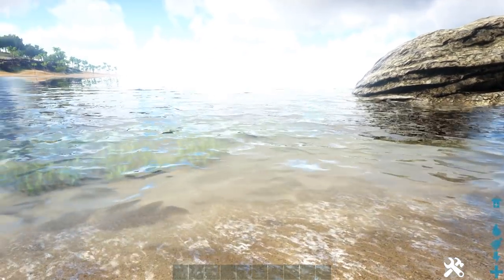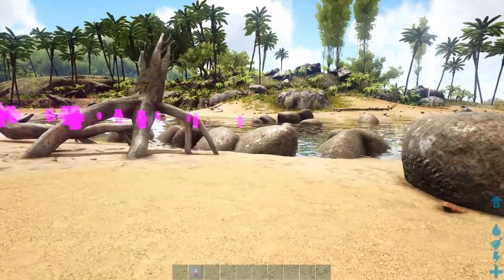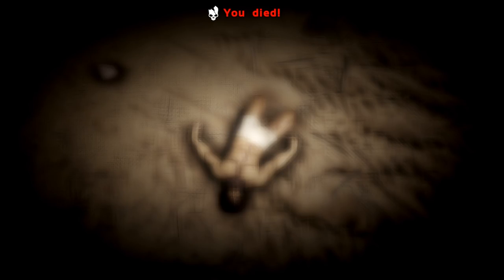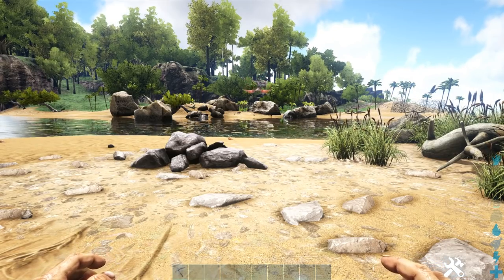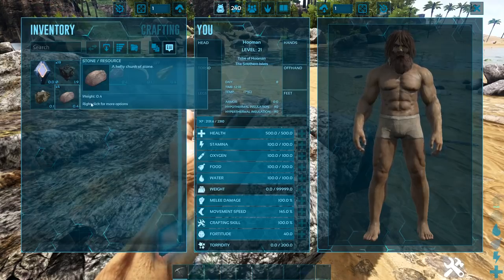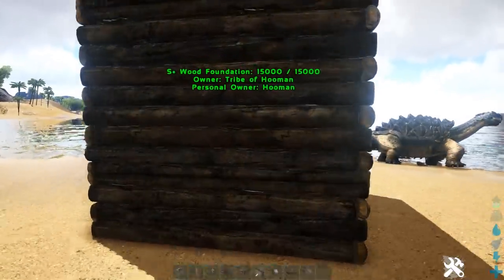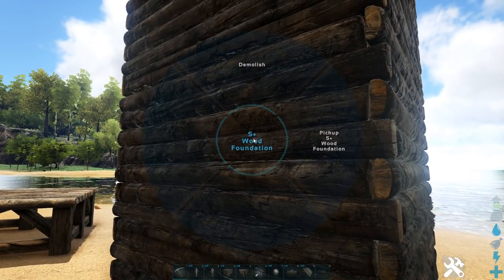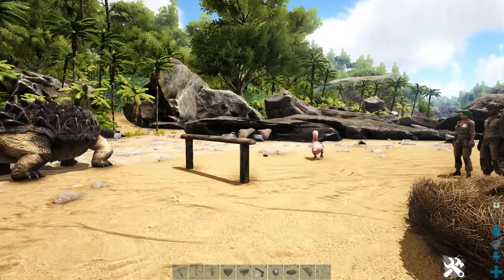TOP 5 BEST MODS FOR SOLO PLAY! Ark: Survival Evolved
🎮SETUP:
Laptop: Gigabyte P55
Mouse: Logitech G900 Chaos Spectrum
Headphones: Hyper X Cloud Stinger
Mic: Blue Snow Ball ICE
Boom Arm: Neewer Studio Boom Arm
Pop Filter: Neewer PopFilter

🎥Software:
Video Editor: Movavi Video Editor 14
Photo Editor: Sketches (on iPad)
Recording Software: Bandicam
Video Encoder: Handbrake
Communication Software: Discord